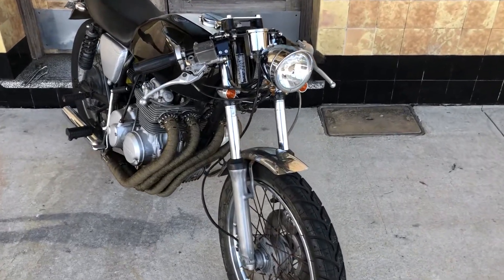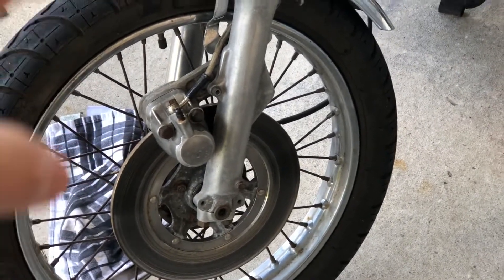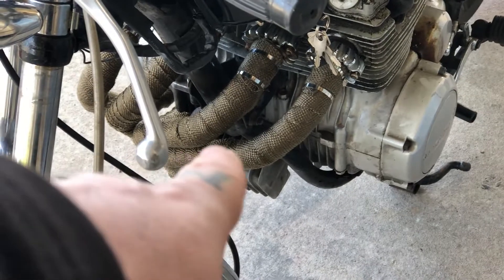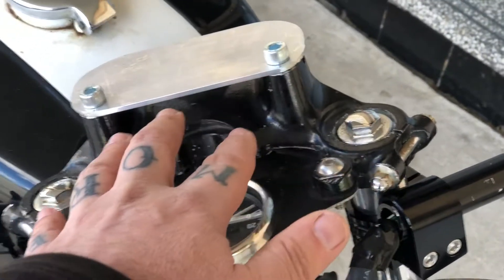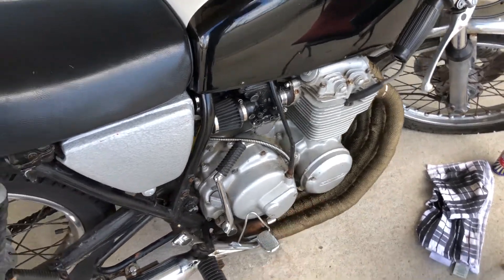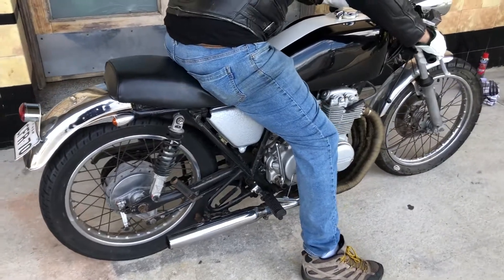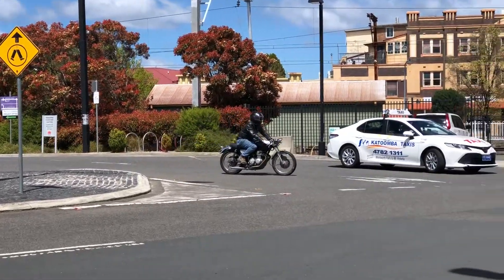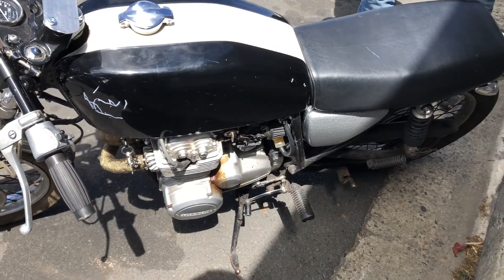Honda CB400 Cafe Racer born in an actual Cafe.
Dave got him self a Honda CB400 that has now had a lot of mods and work done to it. An unregistered, non-runner has had the front brakes rebuilt, the carburettors completely overhauled, valve clearances adjusted, tuned and checked over, registered and ready to ride.

Rod Kinder
Jovanka Filiposka
Trevor Winfield
Linda Mayer
Anna Noyelle